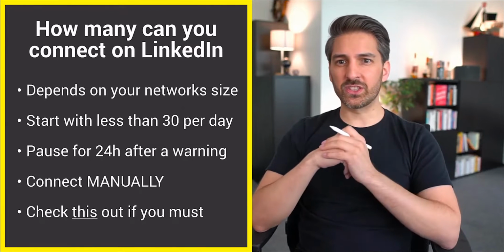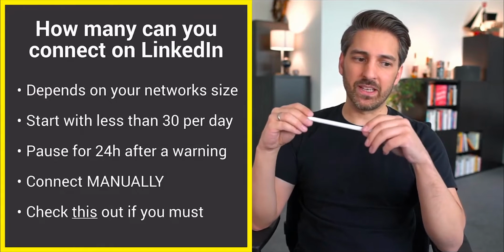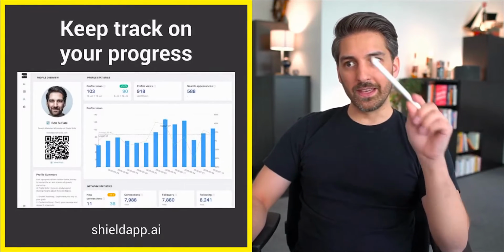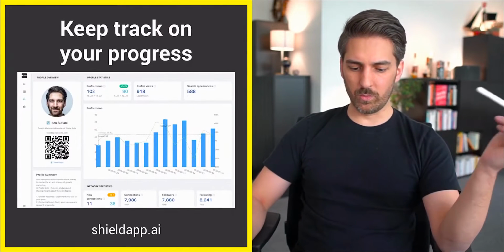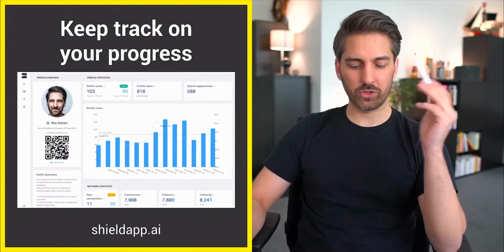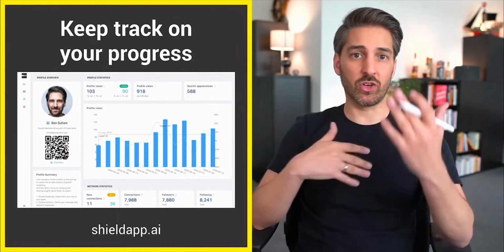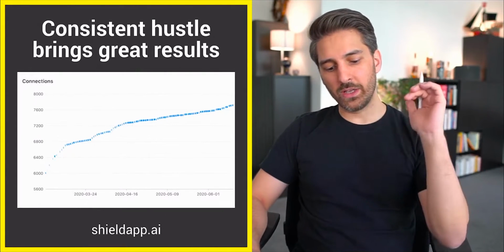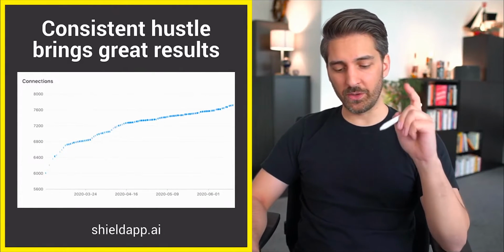Connecting People on LinkedIn systematically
If you want to look at the details in the slides, you can download them

0:33 – Find a way to connect with people on LinkedIn
0:37 – InMail method
1:33 – Connecting with a message
2:24 – Example message
3:53 – How many connections can you make
5:45 – Keep track of your progress
7:24 – Connecting with people in two ways

Increase your network systematically. Before sending out a connection request consider if writing an additional message is helpful or just a hurdle.

Ben